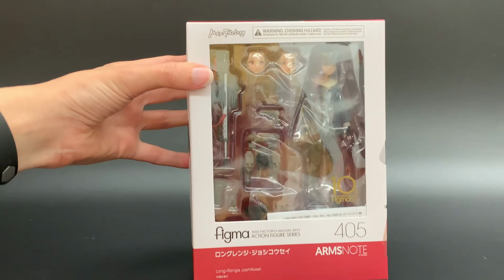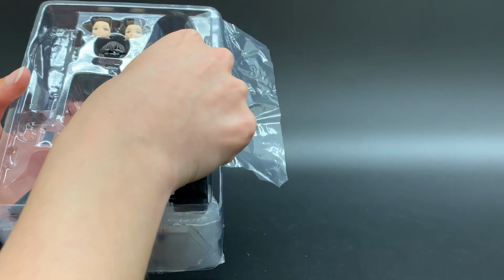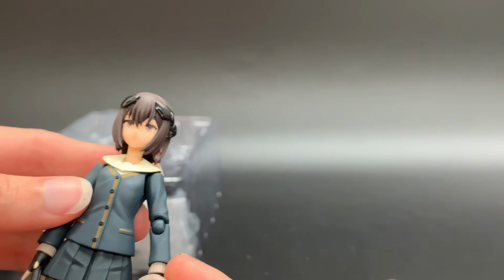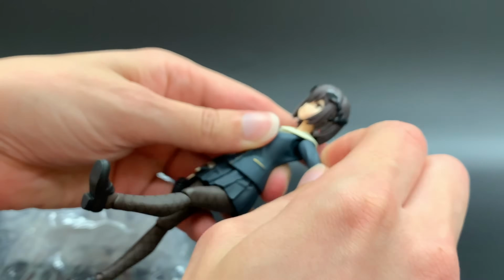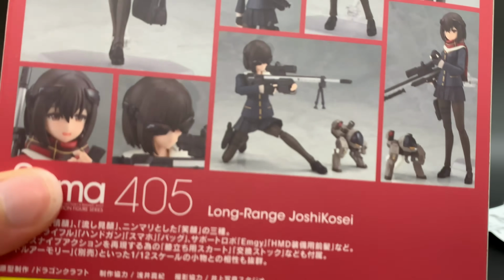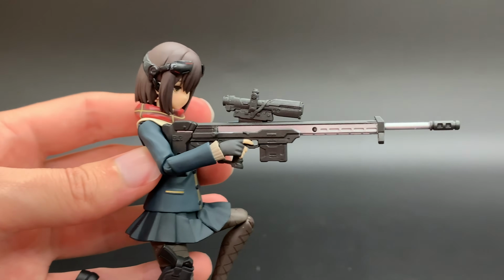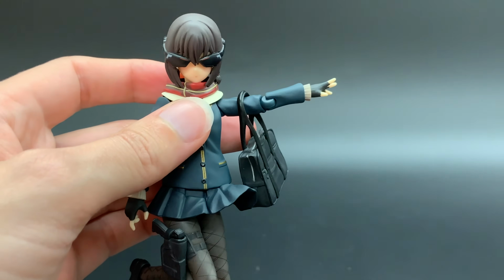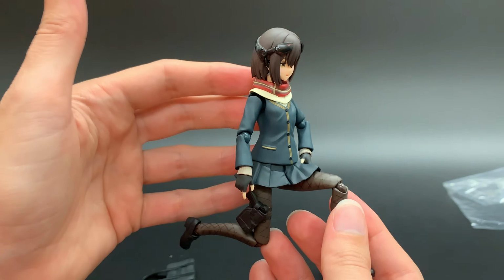ARMS NOTE Long-Range JoshiKosei | Toy Tengoku 93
On this episode, we're taking a look at figma Long-Range JoshiKosei, an original character from the "ARMS NOTE" doujinshi and WEB series by Fukai Ryousuke! As her name implies, this heavily armed high school girl comes equipped with a sniper rifle, among other weapons, and even a support robot, Emgy!

Check out the full blog post and photo gallery, and enter for a chance to win here!: